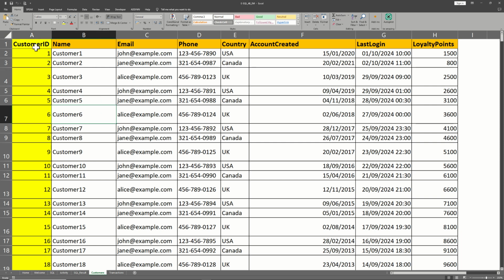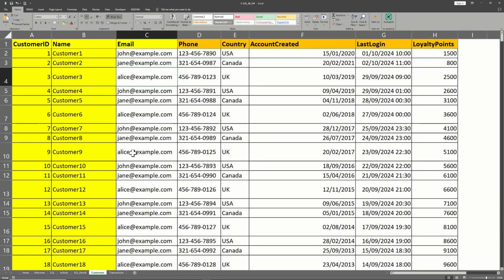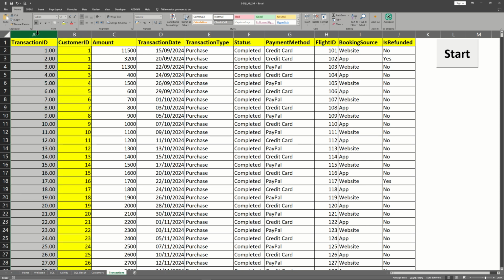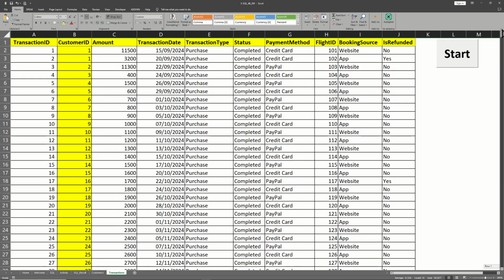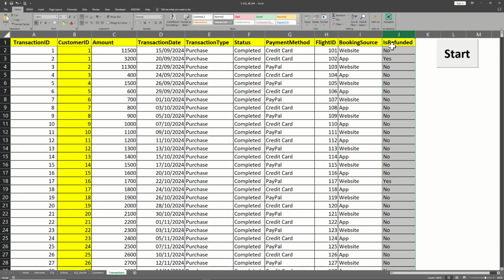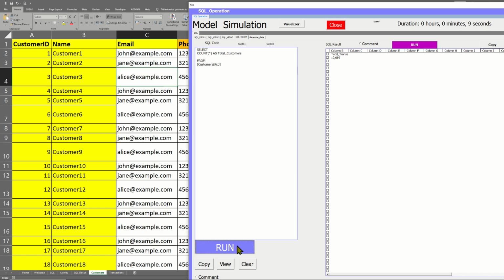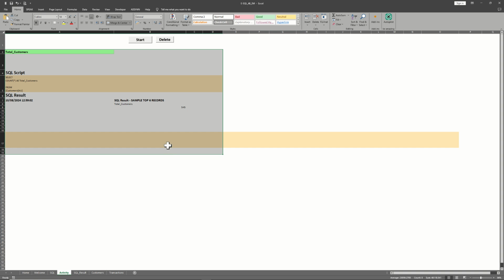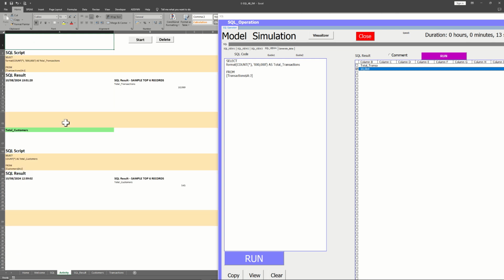Fraud Detection, Commercial Aviation, Fraud Operations using excel without formulas E SQL 2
Project Aim

Constrain:
1. Zero excel formula knowledge

⏱️ TIMESTAMPS
00:00 - Introduction: The Problem with Traditional Dataverse Tools

01:45 - Pay-Per-Use Pricing Explained (How to Save Thousands)

03:30 - The Hero Feature: Ingest Wizard (CSV, Excel, JSON, AI Auto-Map)

06:15 - Safety First: Dry Run Mode & One-Click Undo

08:40 - Managing Unlimited Environments in One Browser Window

11:10 - Deep Dive: Cross-Environment Comparison & Deduplication

13:50 - Autonomous AI Assistant (Function-Calling in Action)

16:20 - Query Tools, Visual Analytics & Python Integration

18:45 - Flexible Enterprise Authentication (Device Code & MSAL)

20:30 - Free Trial & How to Get Started